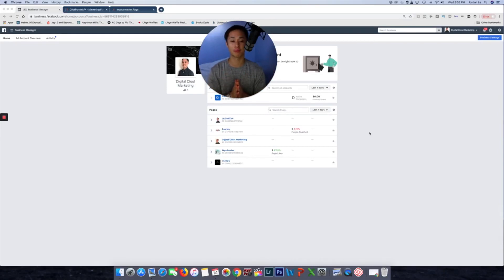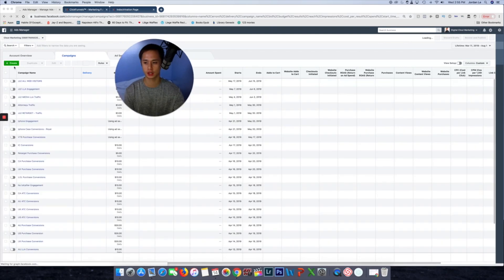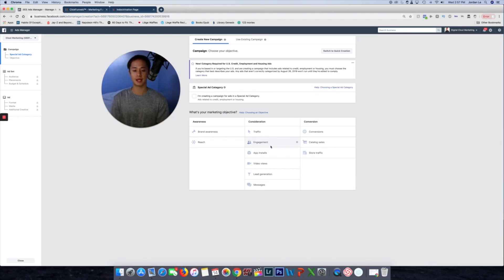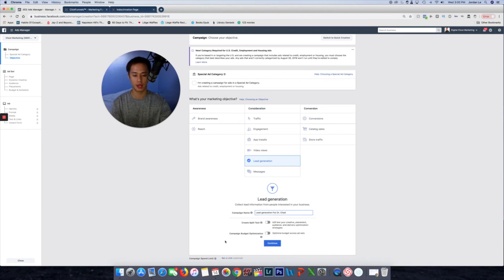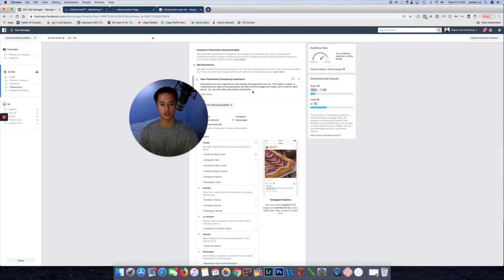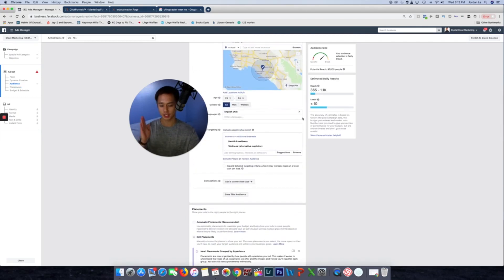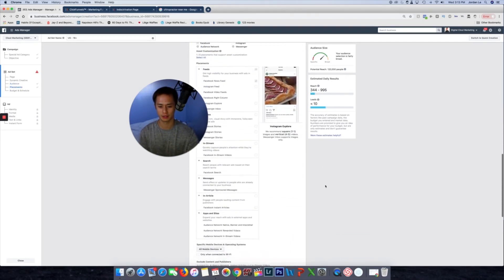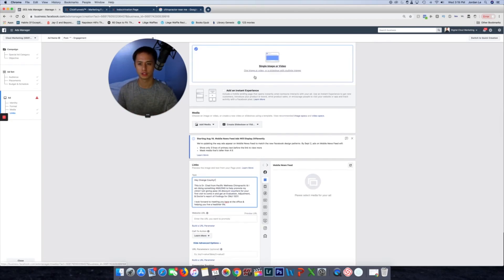Facebook Ads For Chiropractors (Step by Step)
👨🏼‍💻 How To Start & Scale Your Marketing Agency To $10k-$30k/Month (Free Masterclass)